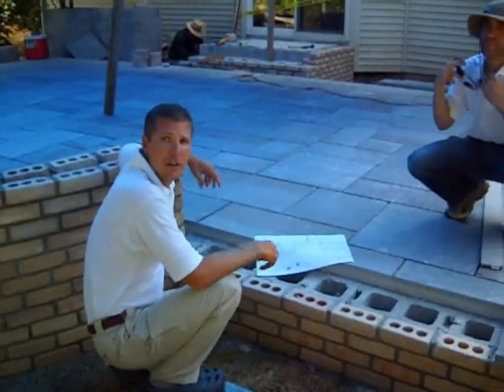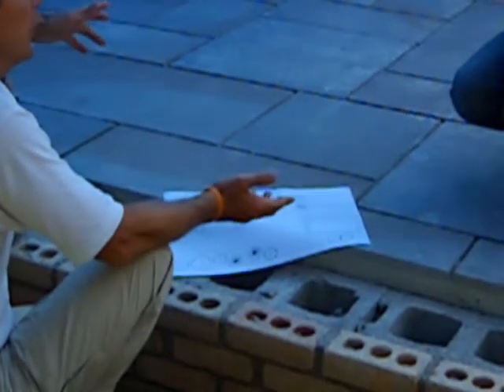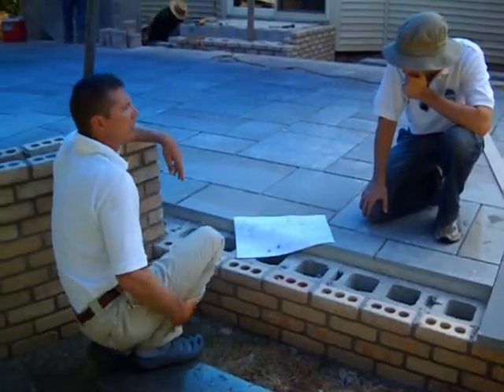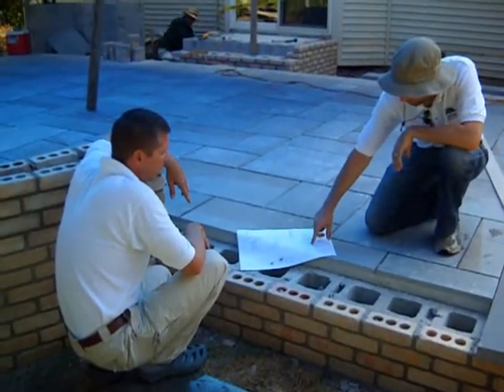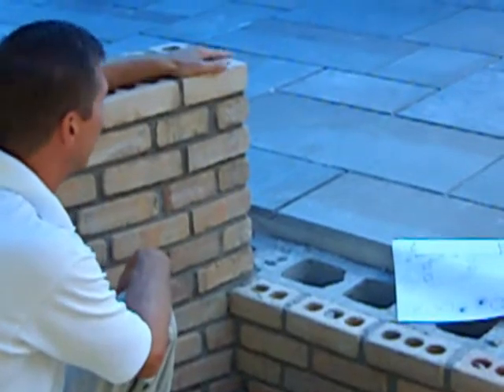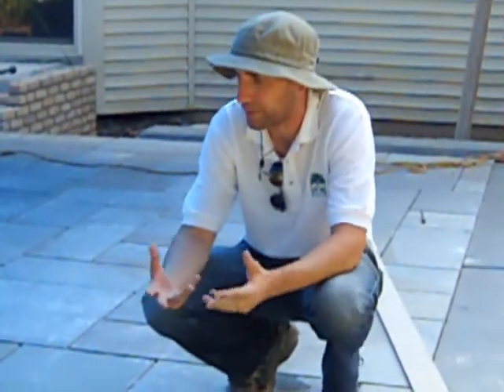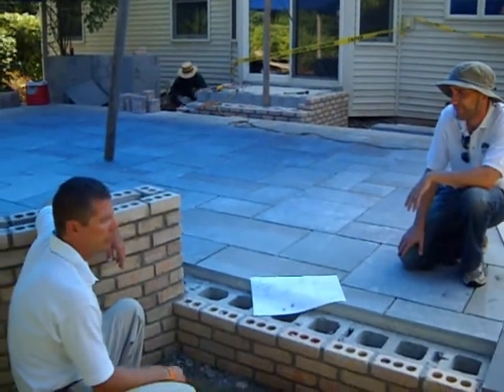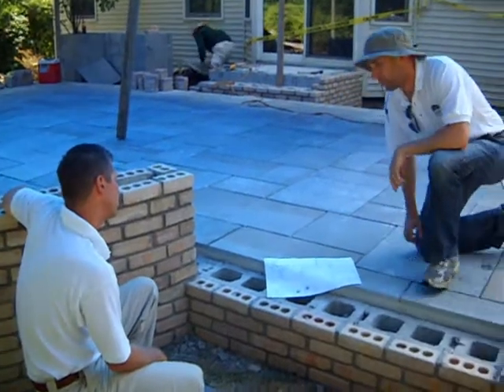working week 3 patio 8910 (3)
week 3 patio 8910